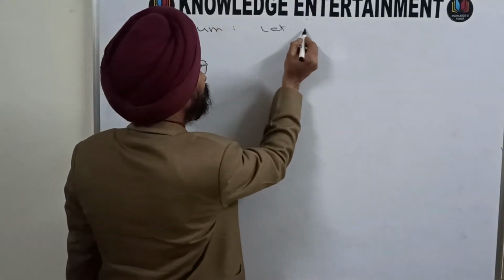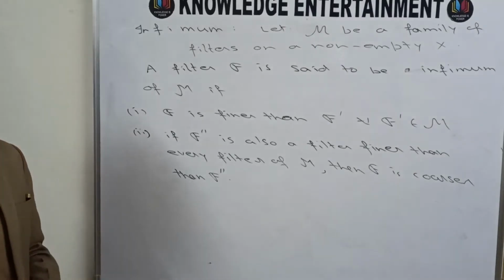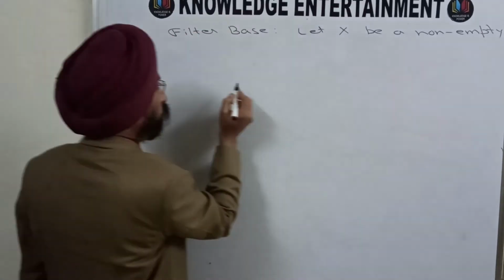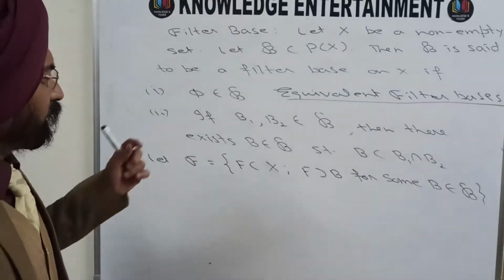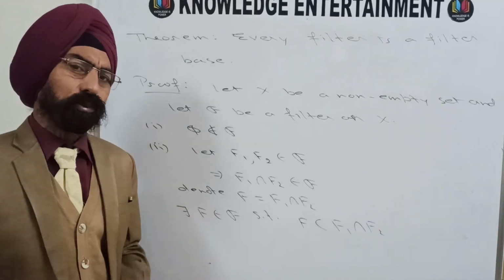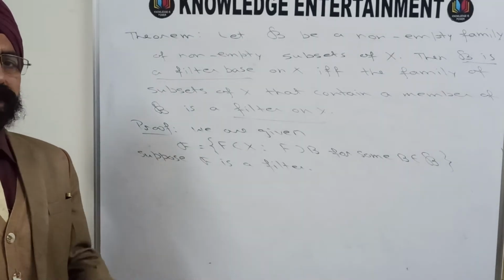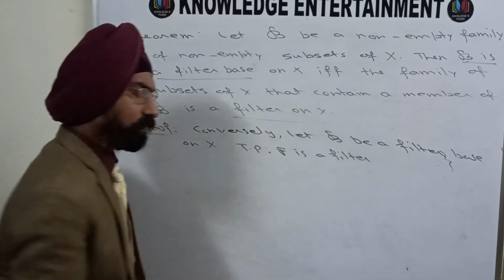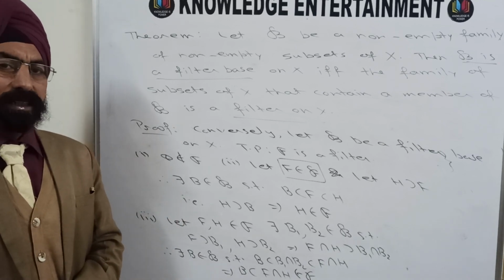Nets and Filters; Filters Part 4